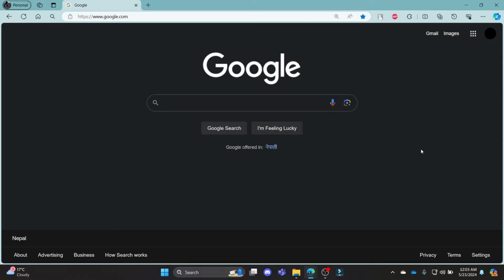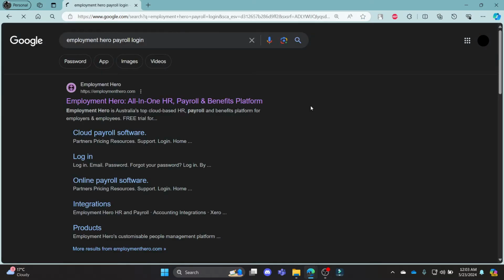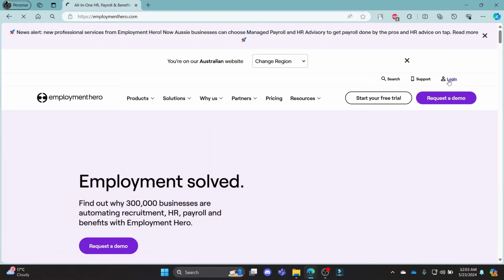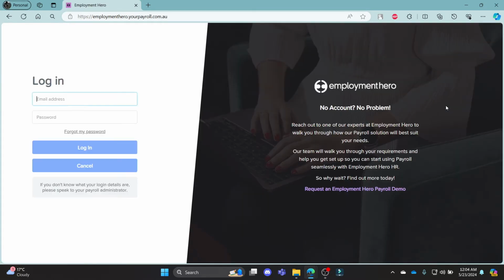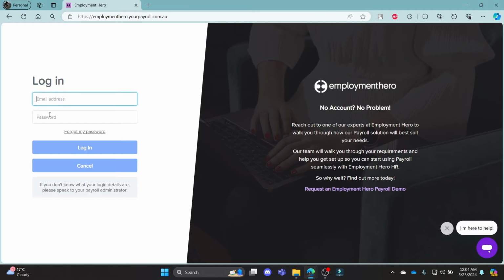How to Login to Employment Hero Payroll Account (2024)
Follow our easy-to-understand guide to log into your Employment Hero Payroll account. This video will help you navigate the login page and enter your credentials securely, ensuring quick access to your payroll information.